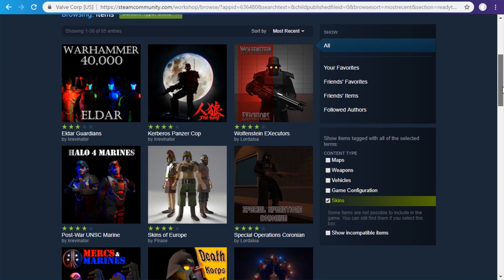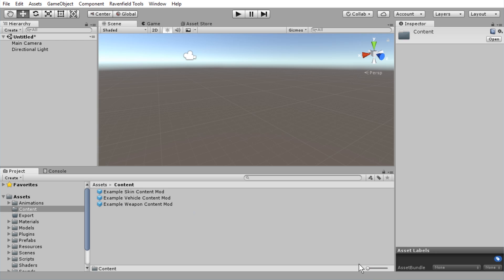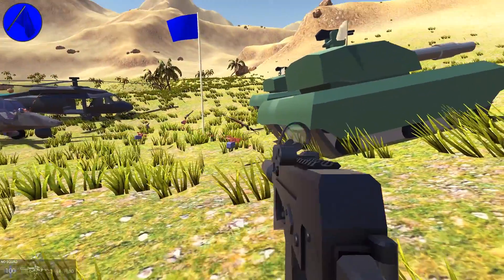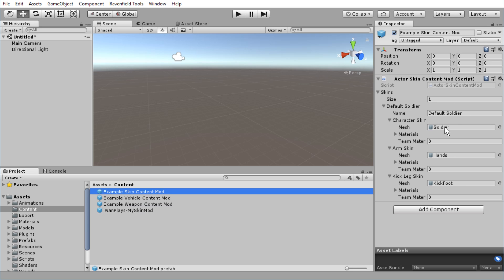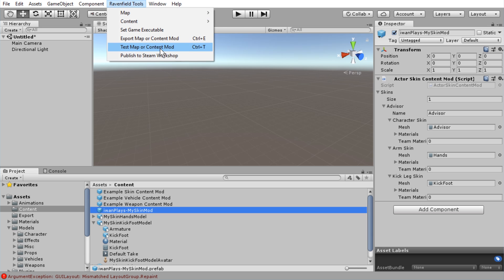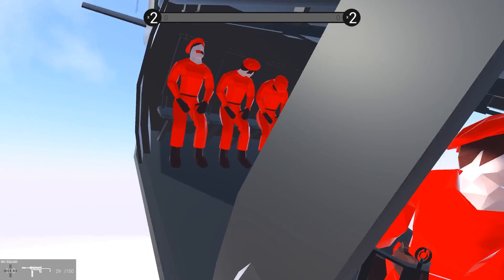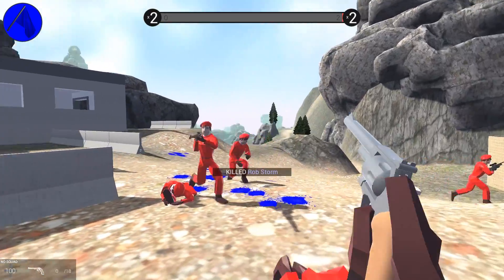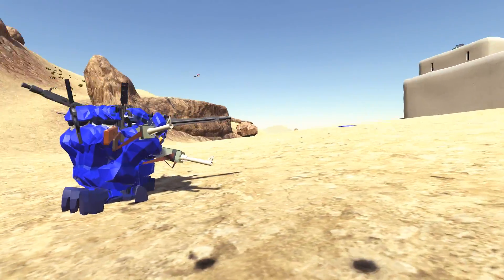How to make a Skin Mod for Ravenfield (Custom Character)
Ravenfield character model replacement/skin mod tutorial for beginners using Blender and Unity3D to make Steam Workshop mods of your favorite meme or character. Enjoy the skin modding.